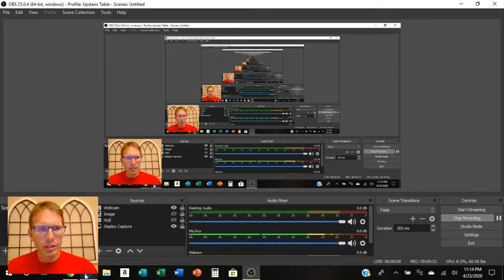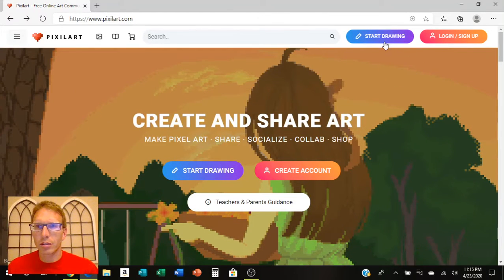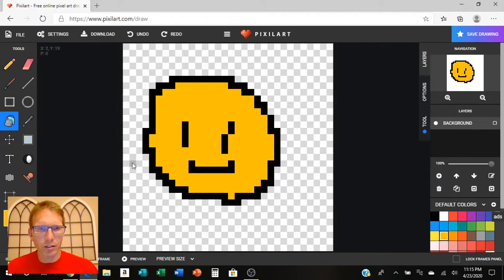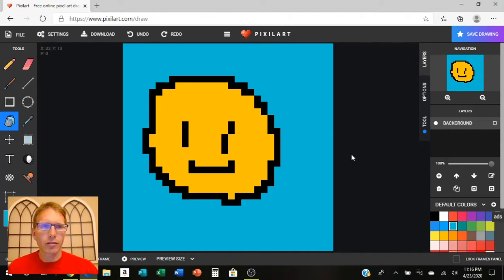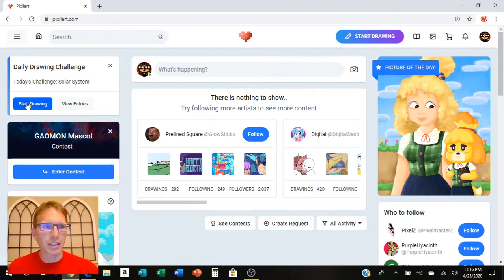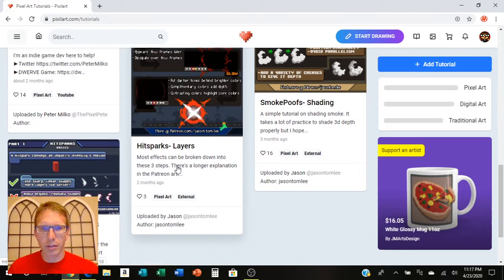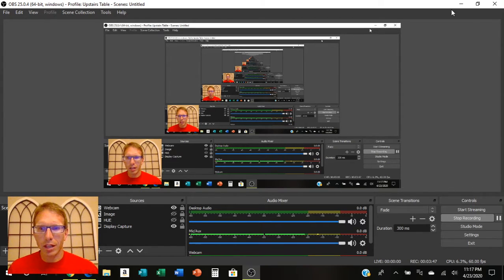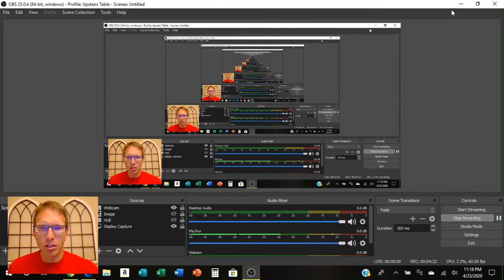Checking In - 4-24-2020